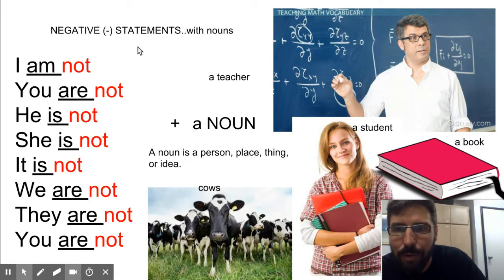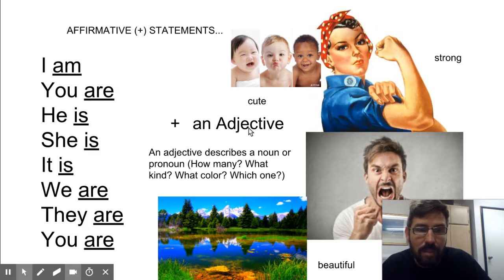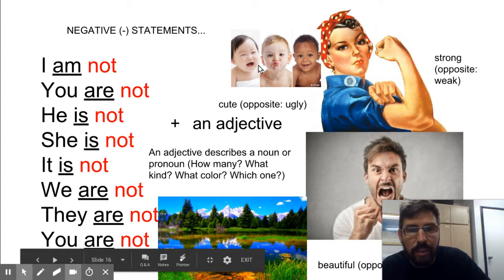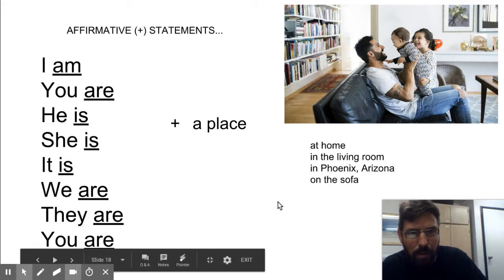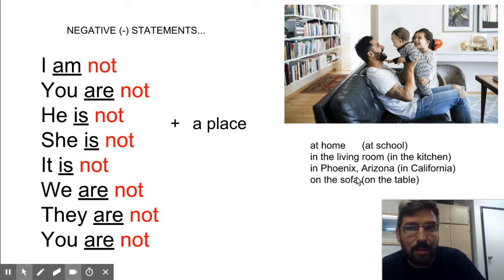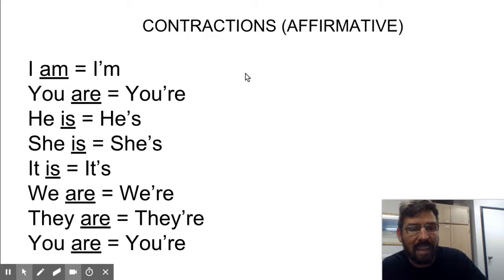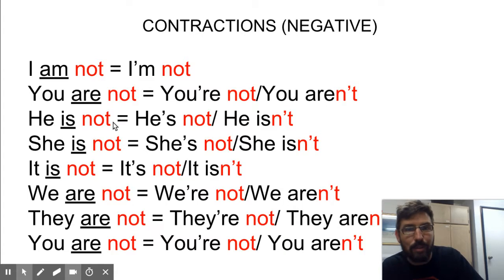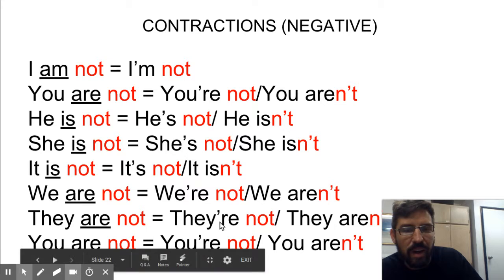Am, Are, Is Video Part 2